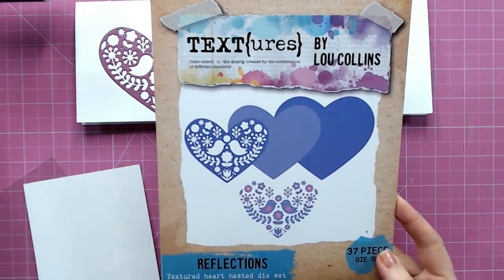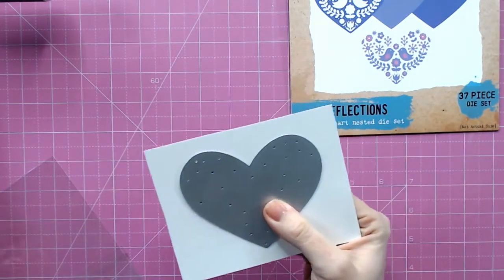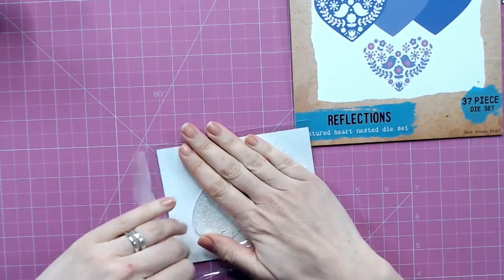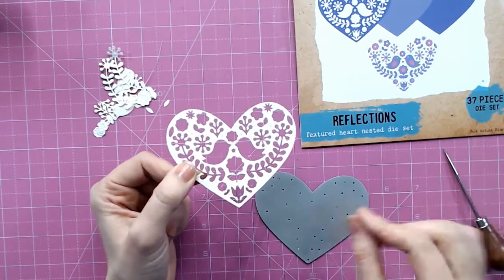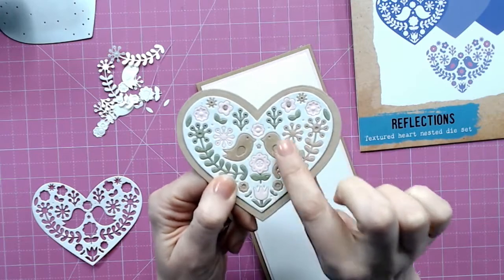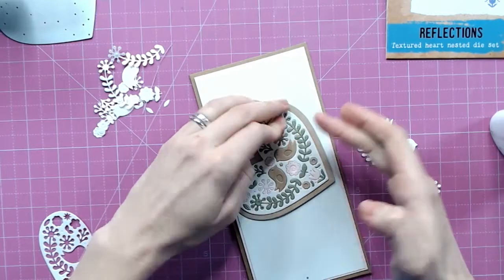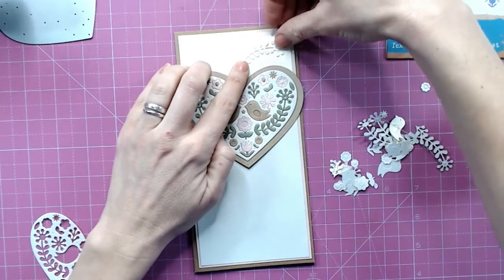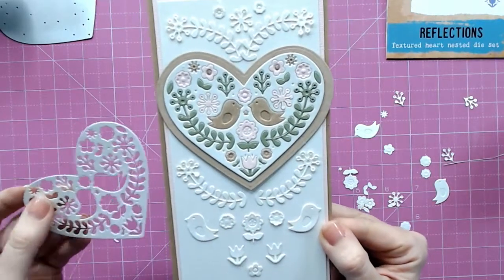Perfect Handmade Wedding Card - Paper Crafting, Die-cutting, Layering and Paper Piecing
Here I have used the TEXT{ures} Reflections Heart Die Set to build a pretty folk-style heart card, suitable for a wedding, anniversary, valentines day or even a new baby in these pastel shades.

You can find the TEXT{ures} Heart die back in stock

For more lettering and papercraft tutorials, tips and projects;